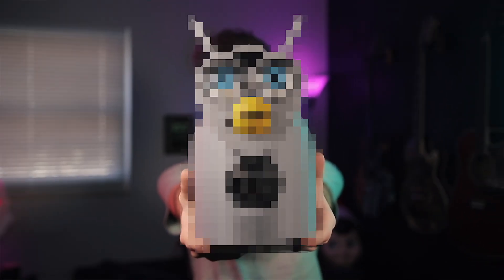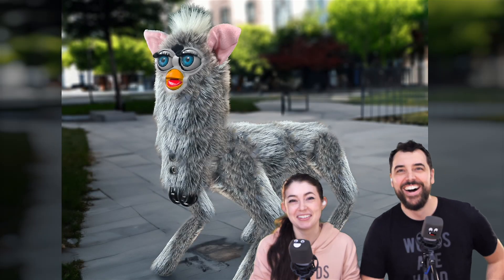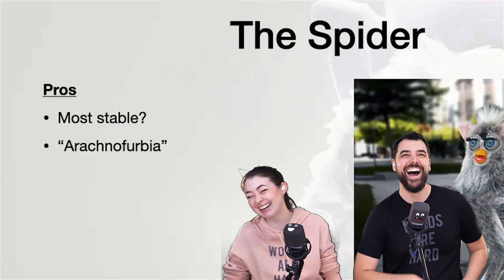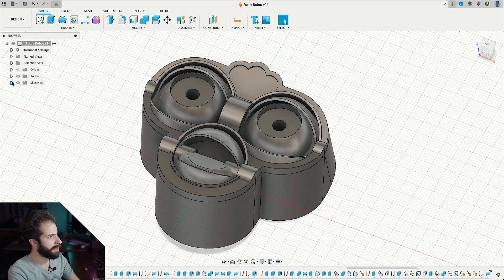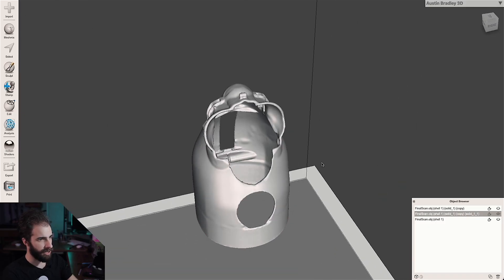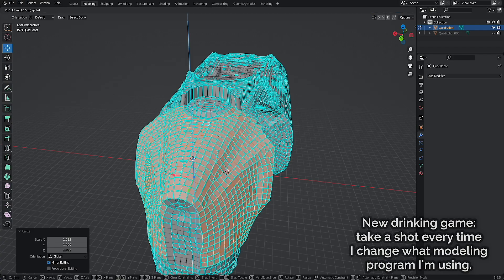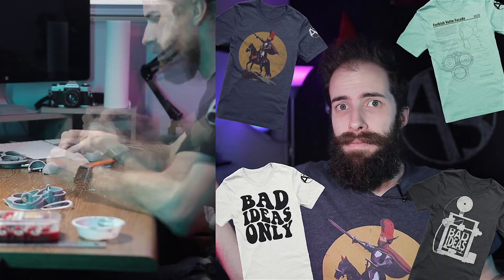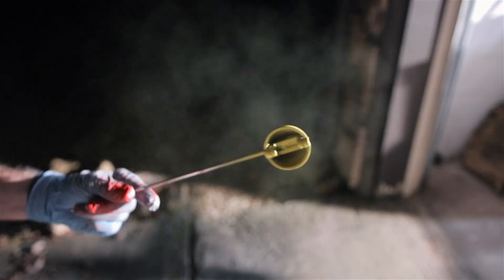Making a Giant Robotic Furby | Cursed 3D Printing w/@EvanAndKatelyn